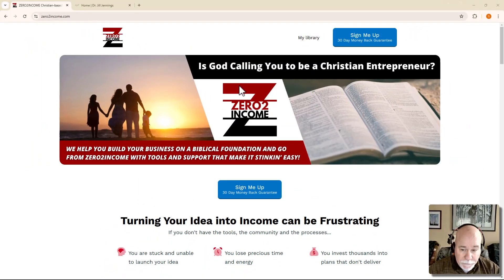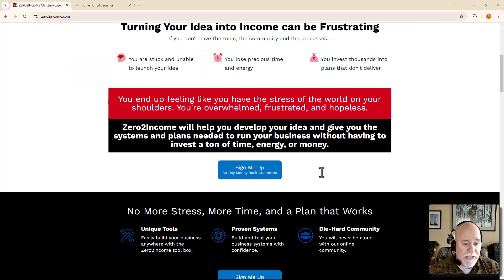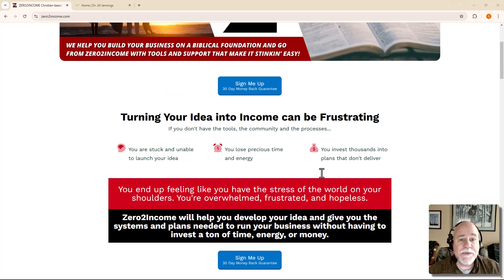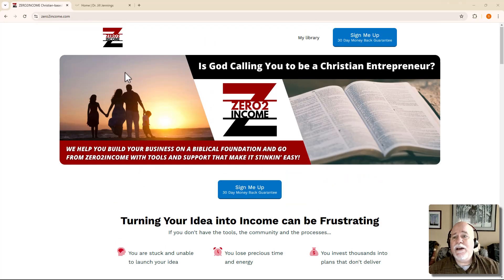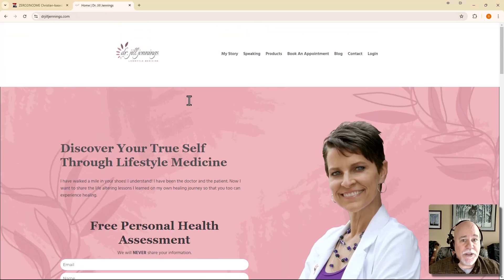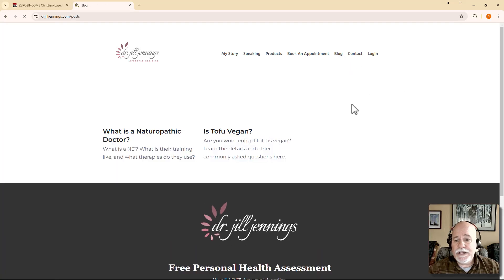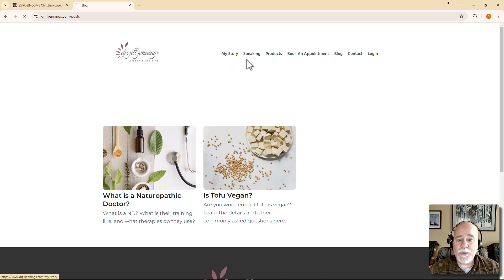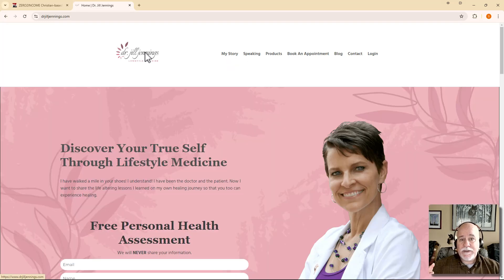Choosing Funnels vs Blog for Your Systeme.io Site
Blog or Funnel For Your Website on Systeme.io

Ready to Learn how to Use ChatGPT in Your Business!

Are you torn between building your website on the funnel side or the blog side of Systeme.io? This video breaks down the pros and cons of each option, helping you make an informed choice that suits your needs! Whether you’re using the free plan or looking to maximize your site’s potential, discover how to create a stunning website without the hassle of analysis paralysis.

Learn about the benefits of using the blog for unlimited pages, or see why funnels can still be a great choice. Plus, get insights from real examples, including my own website!

Join the conversation and find out which path is right for you!